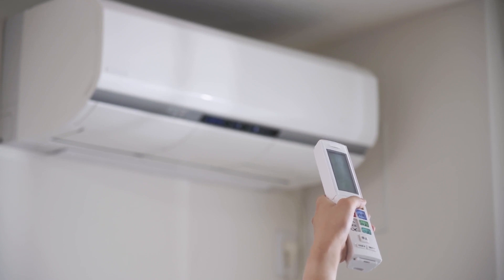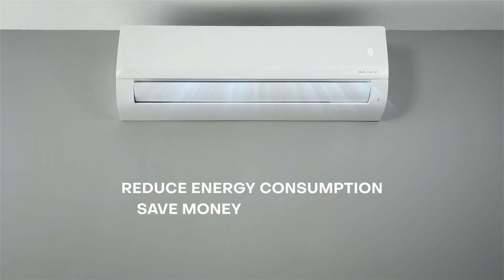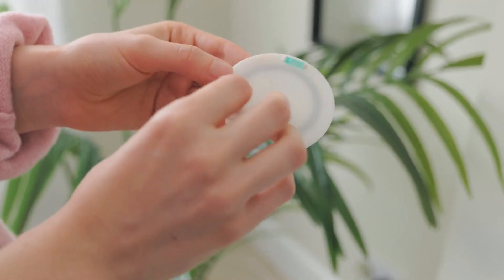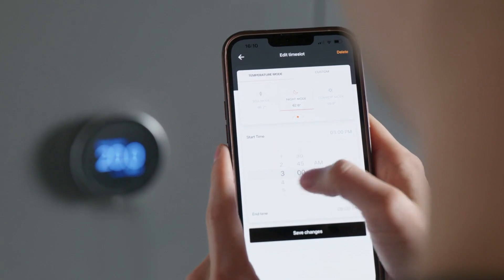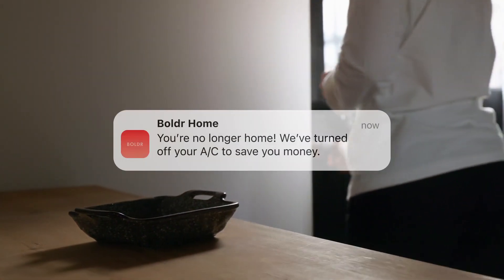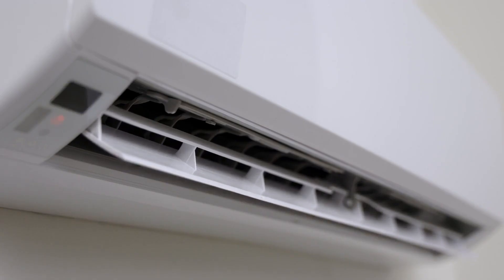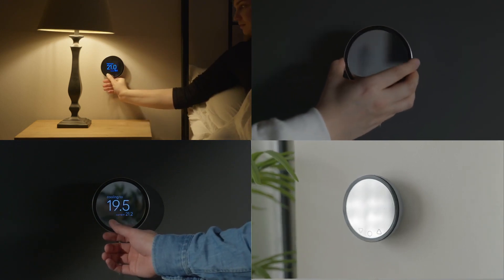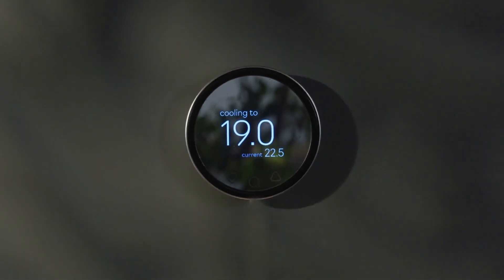Meet Klima by BOLDR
A wireless smart controller that transforms your existing air conditioner into a smart home device. Reduce energy consumption, automate home climate and boost convenience!